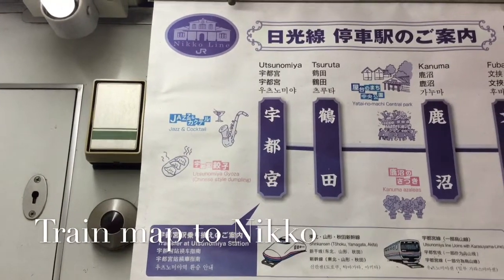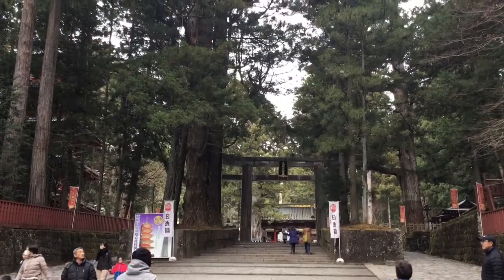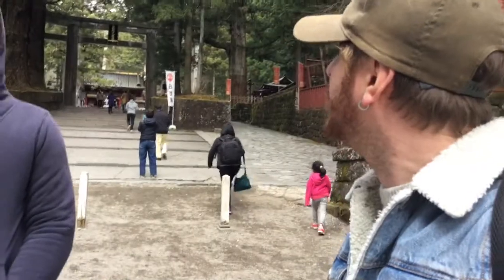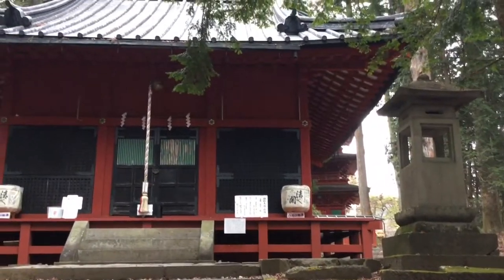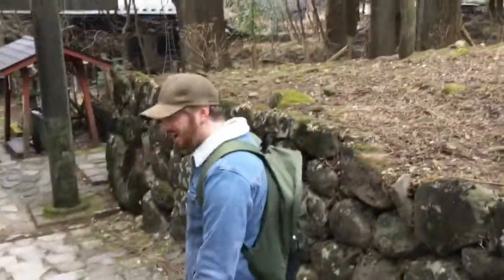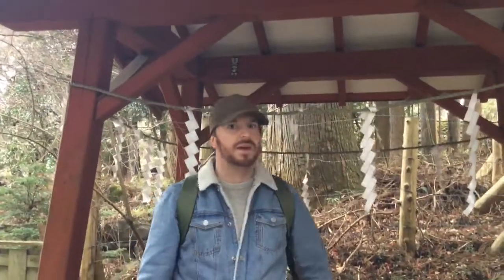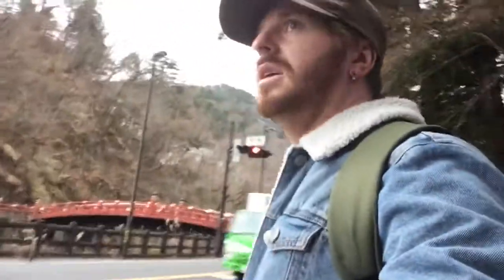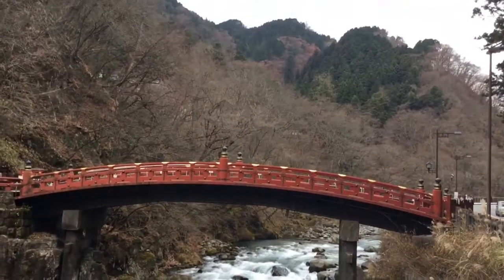Exploring Nikko Japan travel in winter time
Tour around the beautiful Nikki japan in December 2017